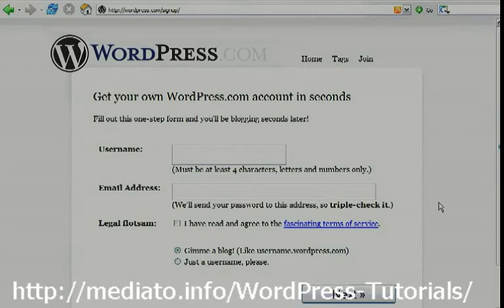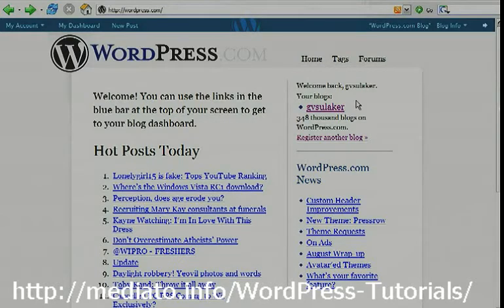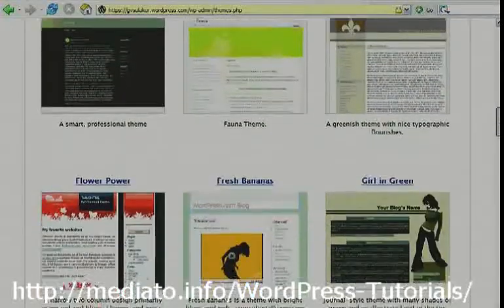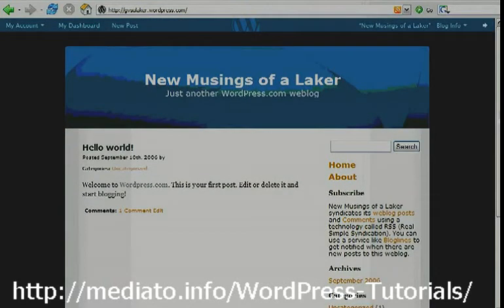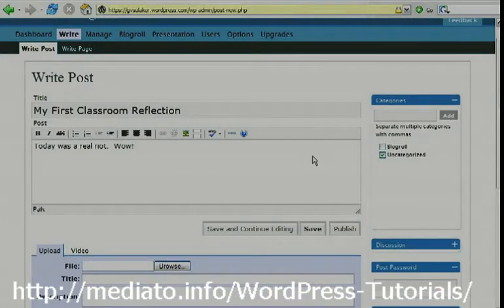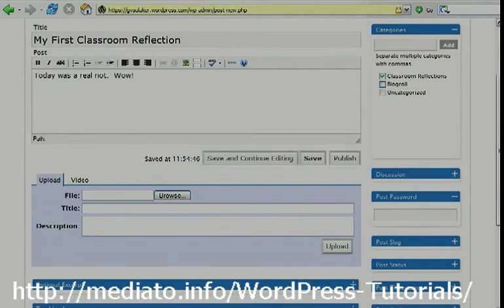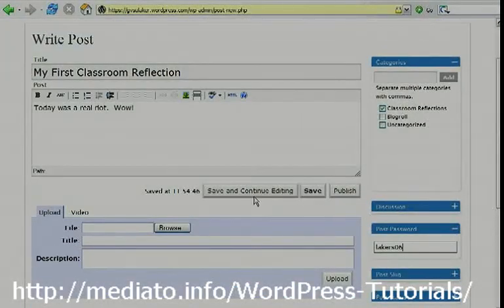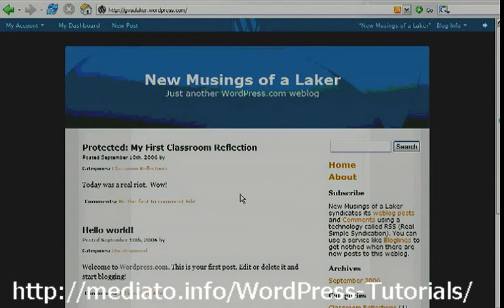Wordpress Tutorial for Blogging